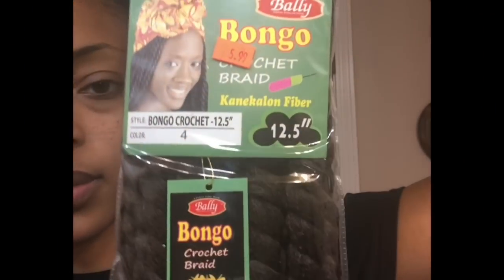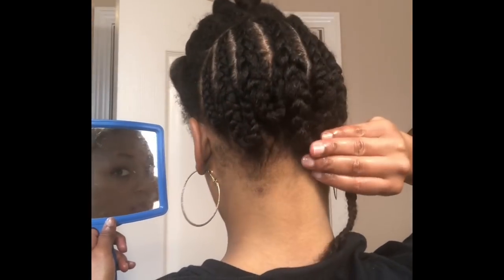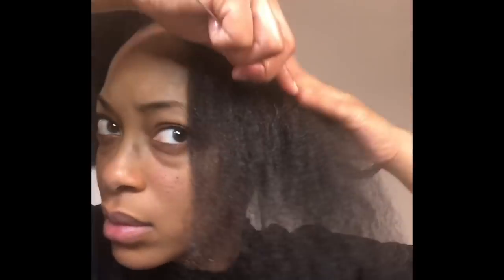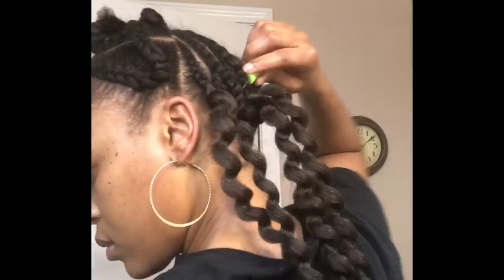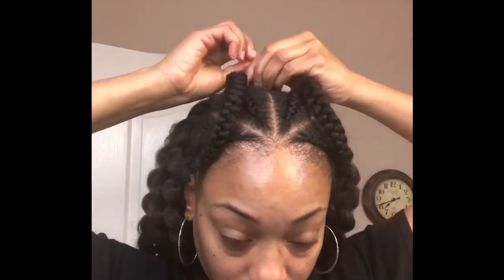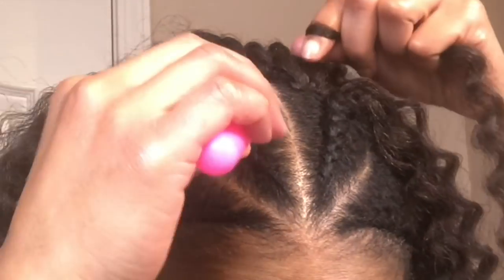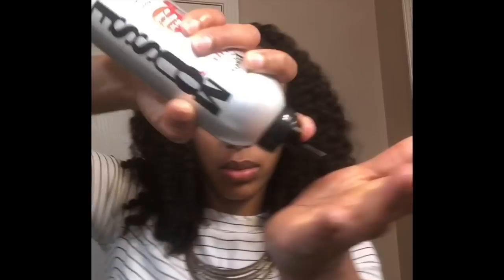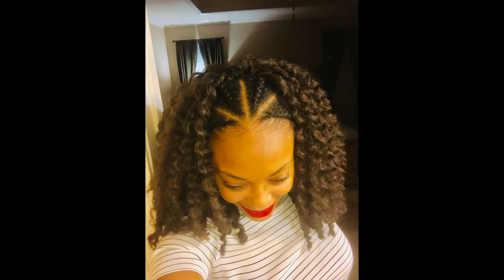EASY 1 HOUR EDGY CROCHET HAIRSTYLE | ft. Bongo Crochet Braids by Bally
Hello!  Needed a quick hairstyle so I decided to go with some of my favorite crochet hair to create this cute look.  Hope you guys like it!

Items Used:
4 packs Bongo Crochet Braids by Bally - They come as twists but I unraveled them.
$5.99/pack
ORS Smooth & Hold Pudding
Murray's Edge Wax
Crochet Needle
Hair Pins
Bobby Pins
Rubberbands